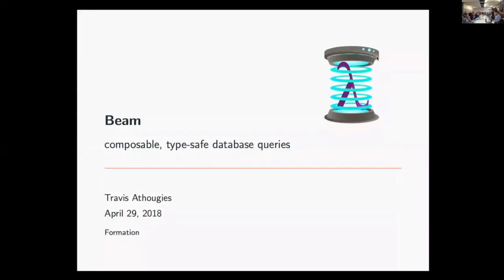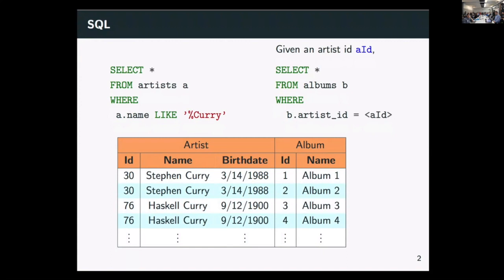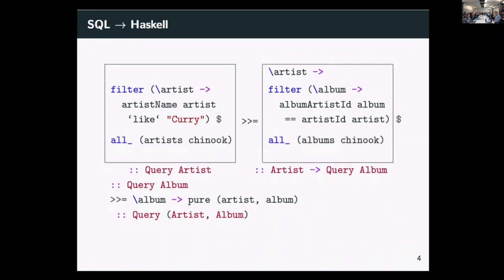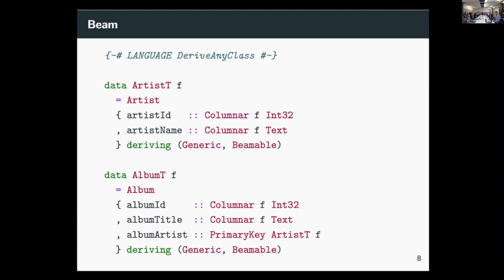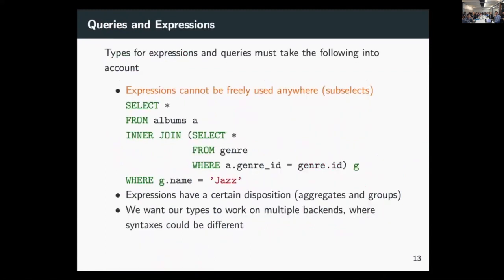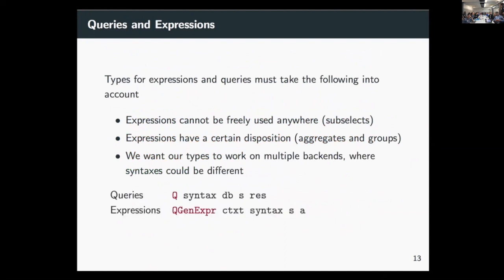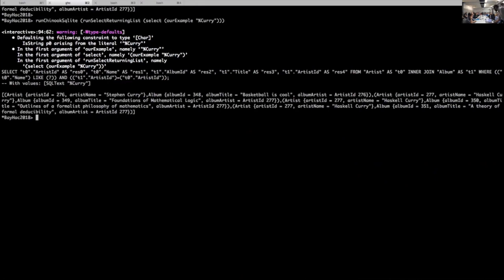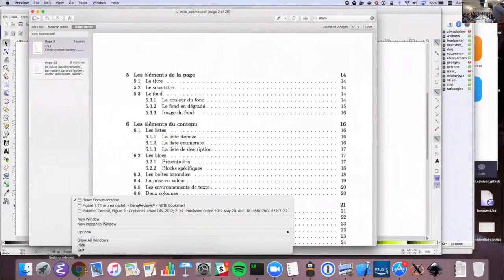Travis Athougies: Beam for composable, type-safe database queries